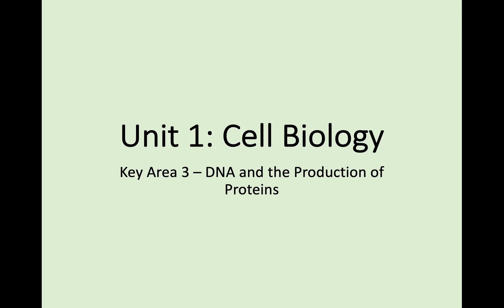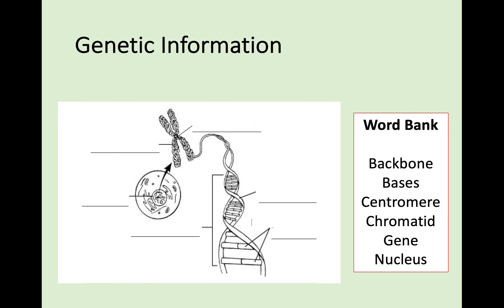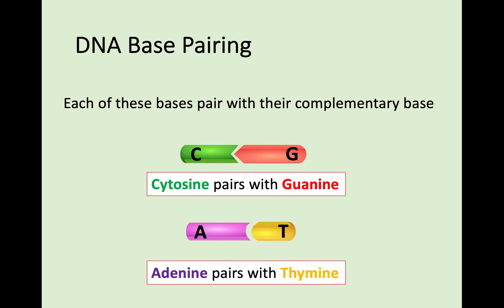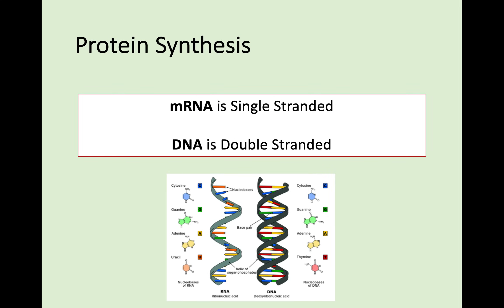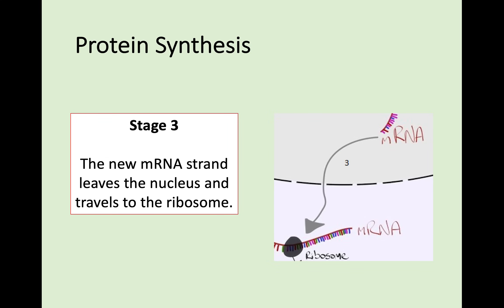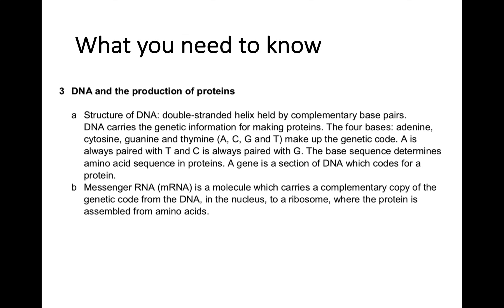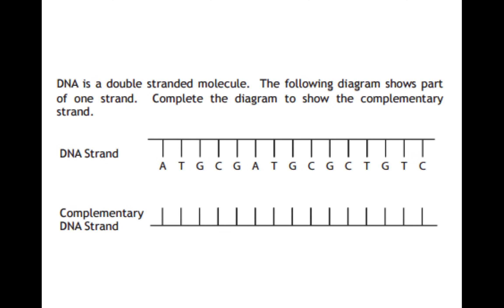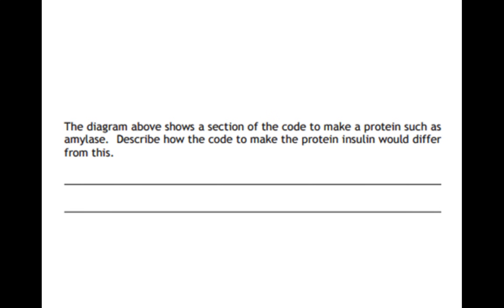N5 Biology - 1.3 DNA and the Production of Proteins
Recording of National 5 Biology, Unit 1, Key Area 3 - DNA and Production of Proteins,